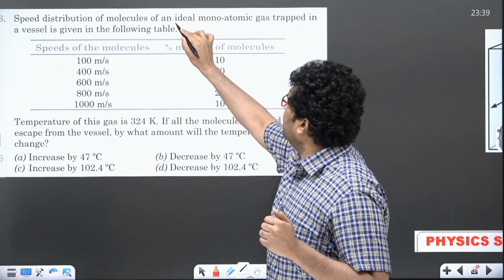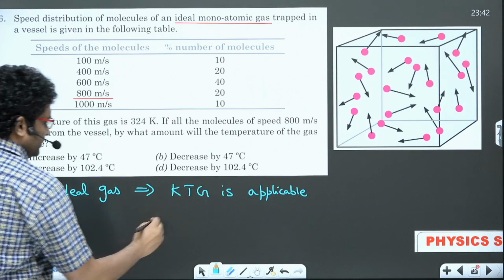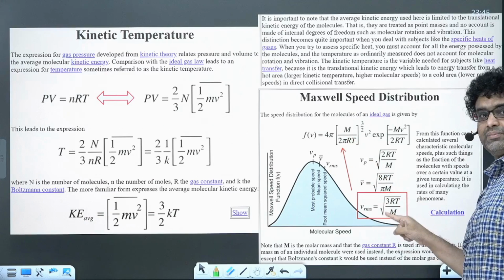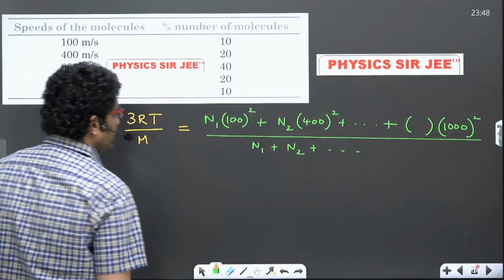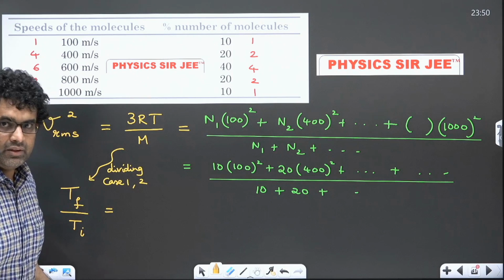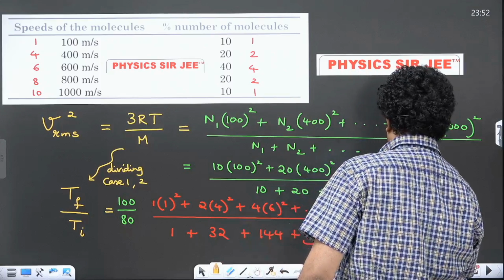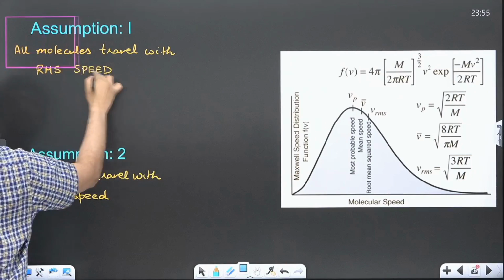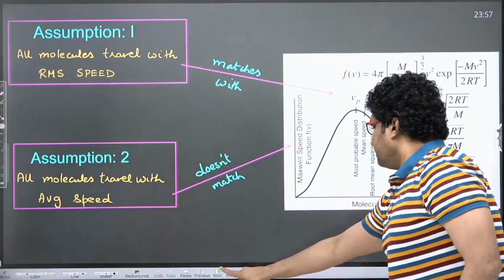Kinetic Theory Revealed: The Game-changing Pathfinder Solution from Our Course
If you are aiming for comprehensive learning for JEE ADVANCED PHYSICS for JEE 2024 , JEE 2025 , Please read below carefully

PHYSICS SIR JEE PRESENTS THE MOST WHOLESOME AND RELEVANT JEE ADVANCED 2024, 2025 DETAILED COURSES & CRASH COURSE FOR PHYSICS

Batch-2 Crash course 👇link

Batch-1 Crash course 👇link

CHAPTERS
0:00 INTRO
0:19 When will next video come?
2:01 From which courses is this snippet from ?
2:36 Problem statement from Pathfinder
5:35 Important realization of KTG
7:43 A Simulation of Gaussian distribution
8:50 V rms formula validity
9:51 Actual solution to the problem !
18:44 Final caution regarding the solution
20:14 Common mistake by students
23:01 When is the next Problem contest?
23:31 OUTRO imp for new students

Batch-1 of 2024 detailed course Syllabus Teaching Schedule:

BATCH-1 OF 2024 JEE advanced CRASH Course (14 weeks)

ACCESS TO APP & COURSES
1. For Android Application

2. For Windows Application
Updated Windows app link for 64 Bit version

2. For IOS user
Work in progress, please use Android or windows app till November 2023

3. Once course has been purchased, steps to access web version of "SIRJEE - DOUBTS PLATFORM". No need of this if you already have android app of point 1. above
b. Use ORG Code – caccq
c. Enter mobile number and use OTP received to login
Once you login, at the bottom you will see CHAT tab. Click on that and you will be able to DM me the receipt of the course and I will add you to a corresponding doubts group

Best crash course in physics
concept building in physics
best questions for jee advanced
top materials for jee advanced in physics

most detailed analysis of jee advanced 2024
physics decoded jee advanced

best course for jee advanced 2024 physics
best course for jee advanced 2025 physics

How to crack JEE MAIN 2025
How can I get a rank in IIT 2025
JEE MAIN 2024 CRASH COURSE by JANARDHAN SIR
JEE Advanced 2024 CRASH COURSE by PHYSICS SIR JEE APP
JEE Advanced 2024 TEST SERIES by PHYSICS SIR JEE APP